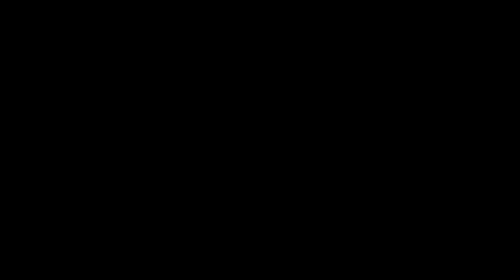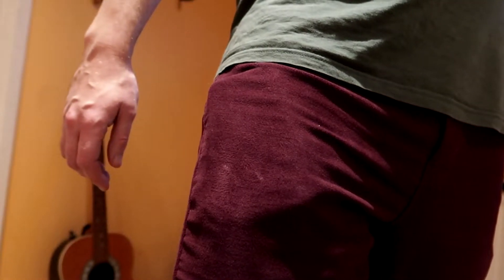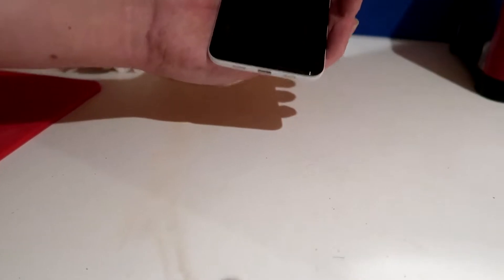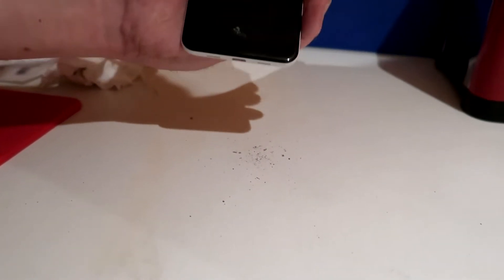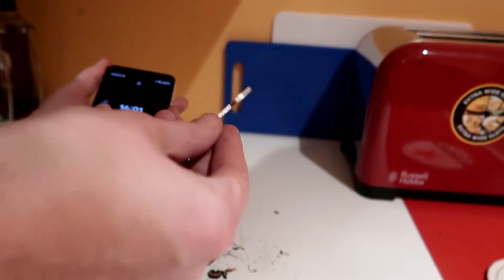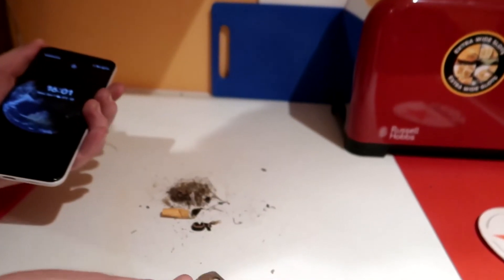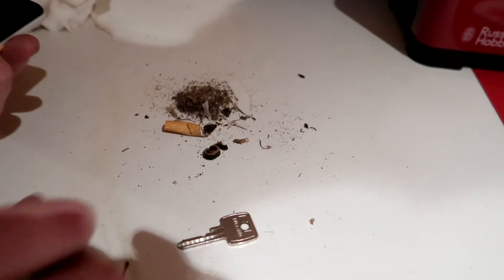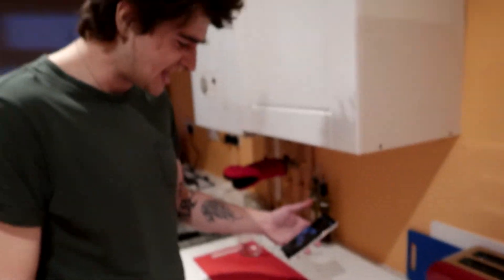PocketSuck - The Hottest New App of 2020!!! *!*!*! 0mg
This sucks

your pocket clean

If you would like any updates on future developments please send a postcard from Blackpool 1988 entitled How to: and we will reply via SMS within 48 weeks.